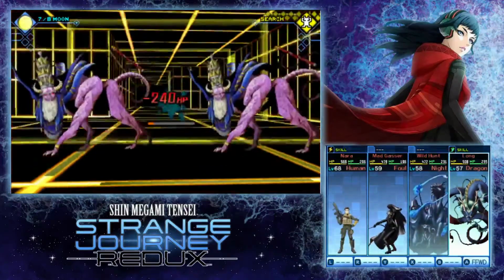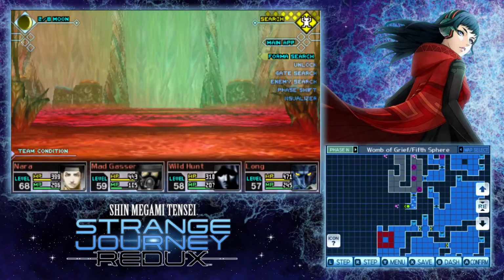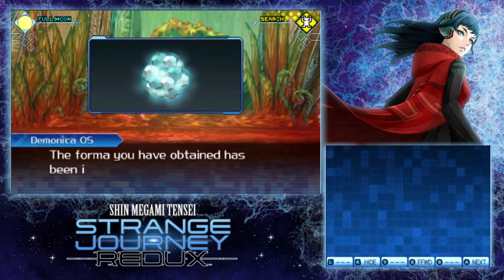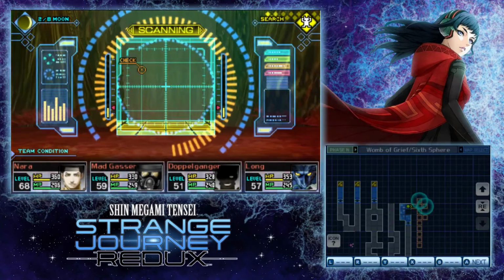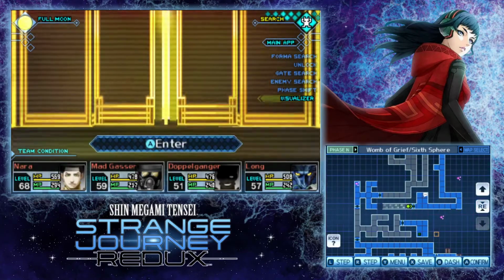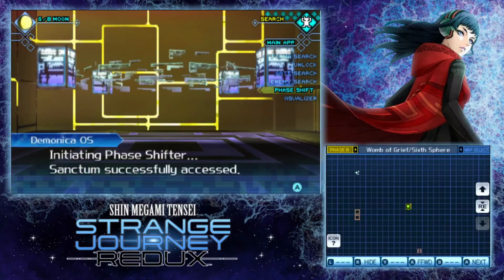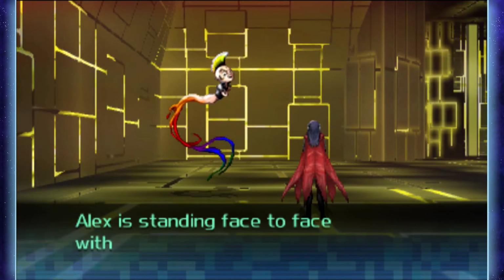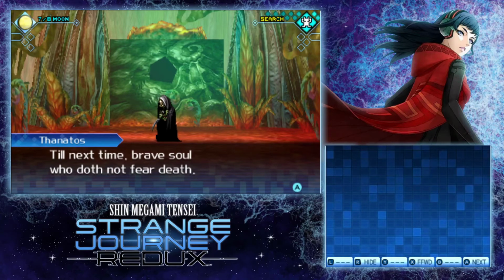Love ⎢ SMT Strange Journey Redux Part 57 (Let's Play / Gameplay)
It's time to finally finish the womb of grief!
So first of all.. eh we need to find some kind of rare forma to walk through air! xD

Also Alex finally has a chance to meet her fan.
I wonder will she accept his feelings? :3

Game infos:
Developer Atlus
Plattform  Nintendo 3DS
Release  May 17, 2018
Genre  Action RPG
Hashtag